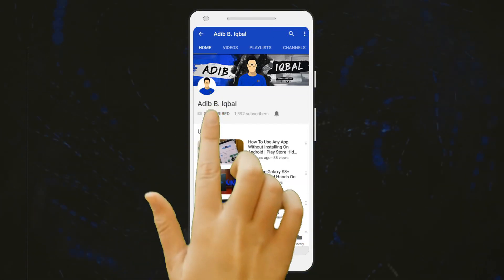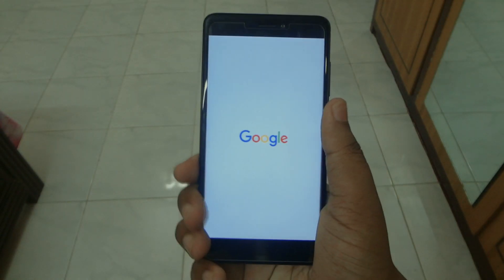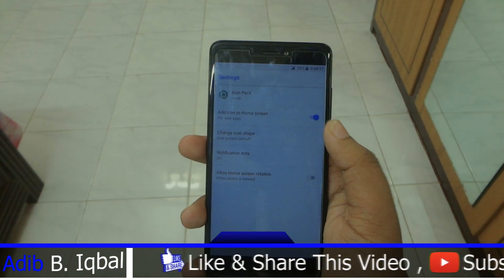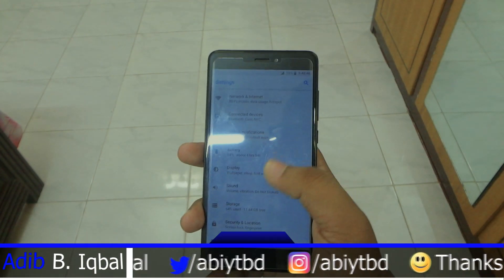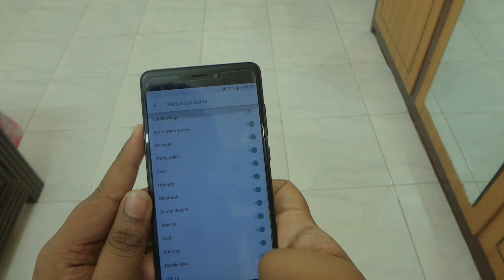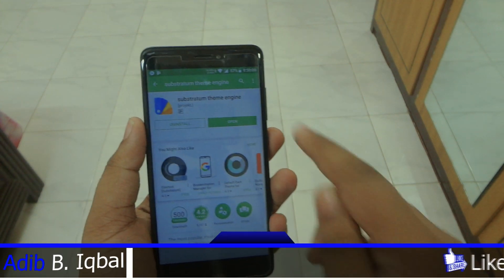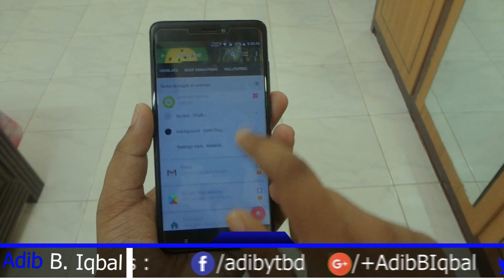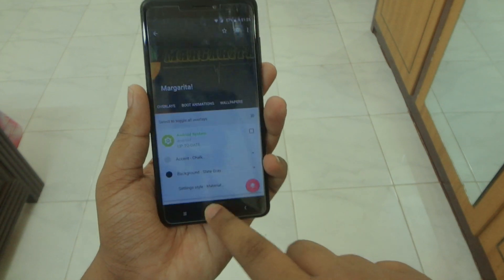Cardinal AOSP Oreo Stable Custom Rom For Redmi Note 4/4x | Everything Working | VoLTE | Fingerprint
Hey guys Adib here today I'll show you Cardinal AOSP Custom Rom For Redmi Note 4/4x | Oreo | Stable | Everything Working | VoLTE | Fingerprint